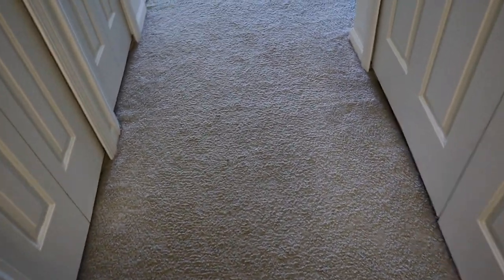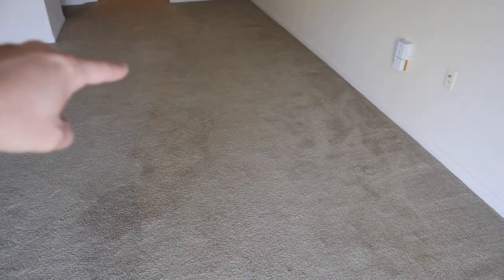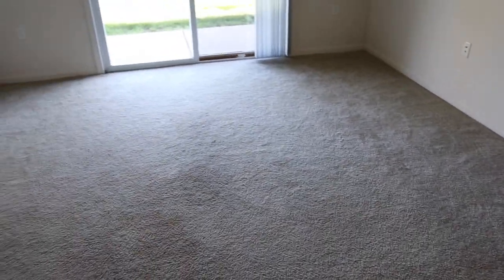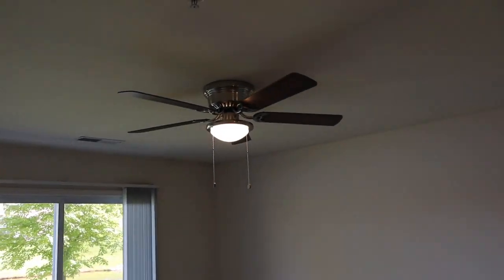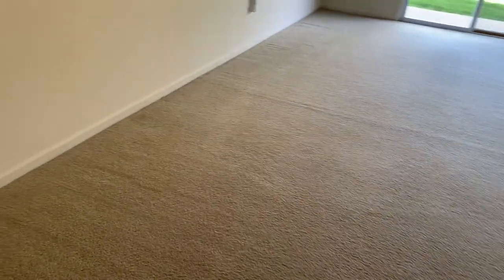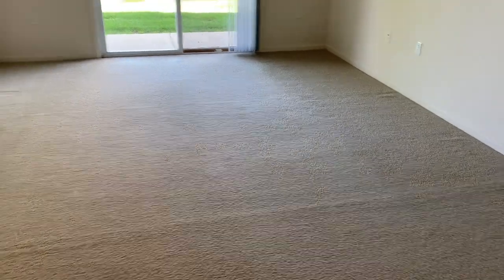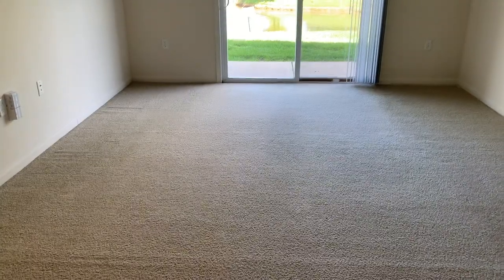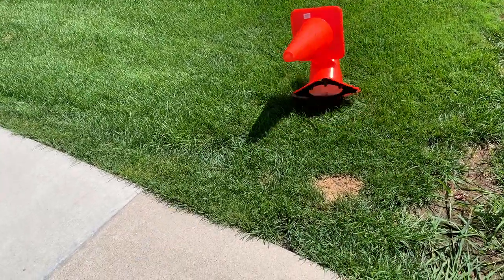Cleaning Vlog #1 / Deep cleaning apartment carpet / Satisfying Carpet Cleaning